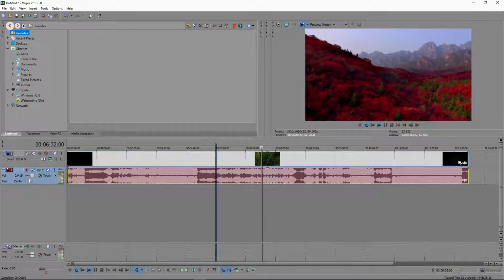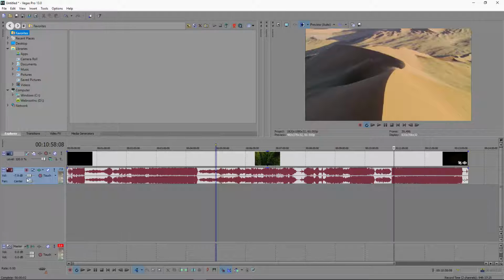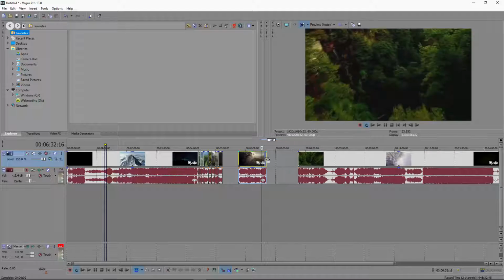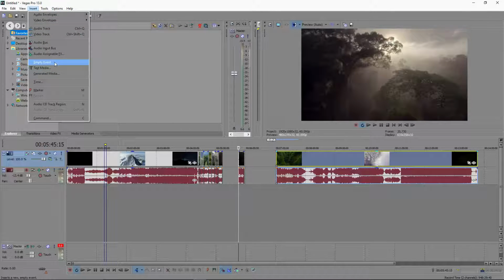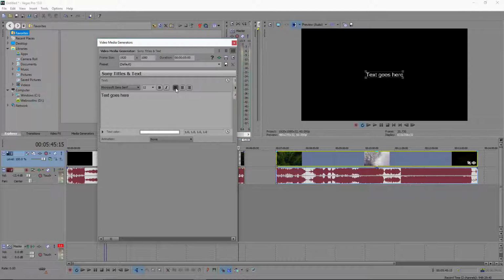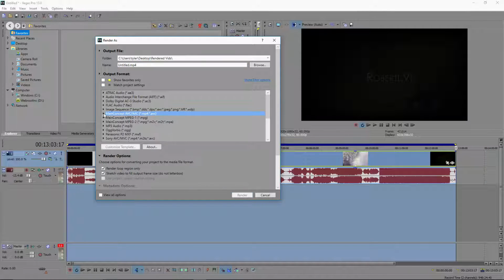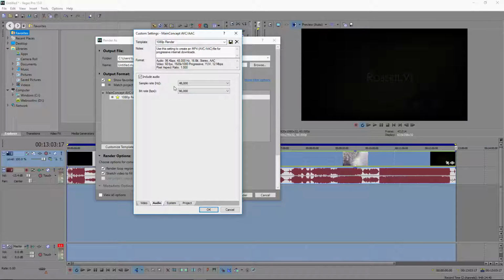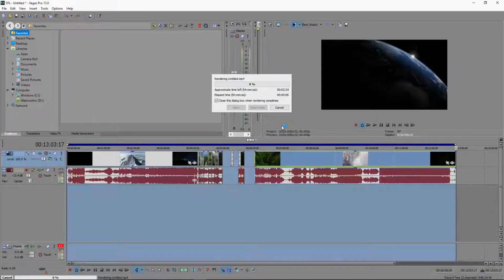Sony Vegas Pro 13 THE BASICS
♥Open me♥